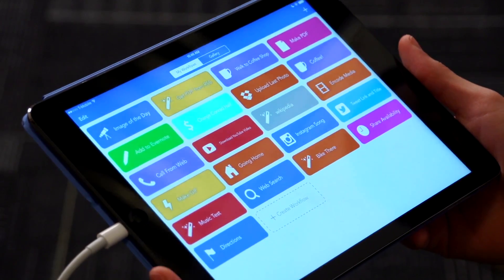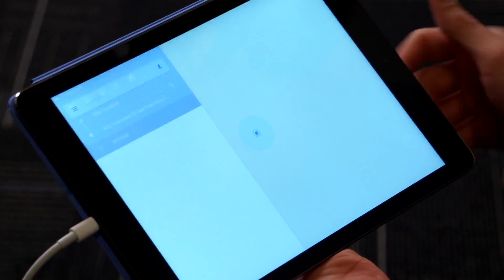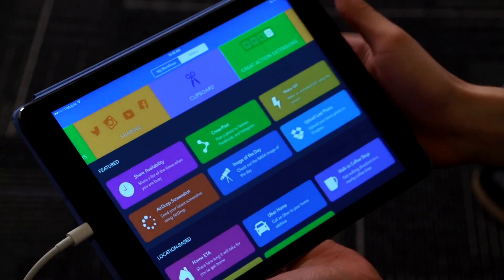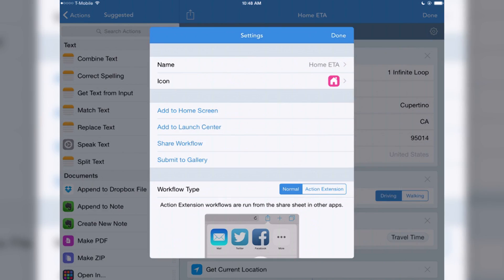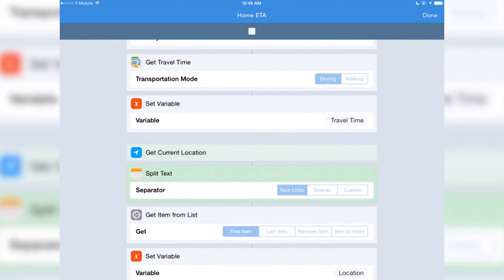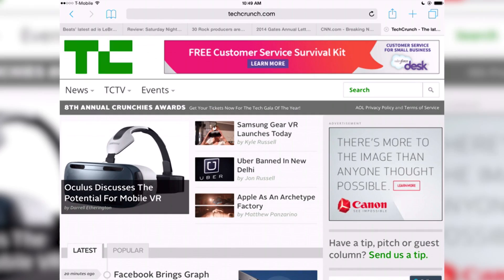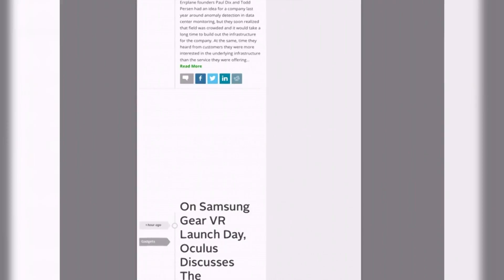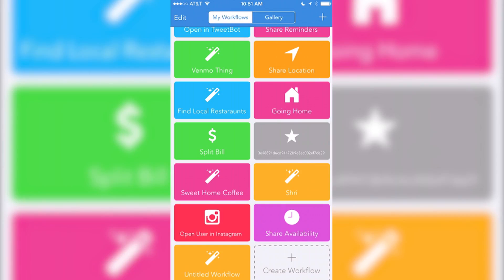Workflow App Demo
Built for the tastes of power users with an interface that anyone can understand, Workflow is a new app for iOS that lets you create shortcuts for the things you do all the time on your phone or tablet. With a simple, efficient interface, it lets anyone automate things like creating GIFs from the pictures in your photo roll to ordering an Uber going to the address for the next event on your calendar. Kyle Russell takes a look at the new Workflow app.